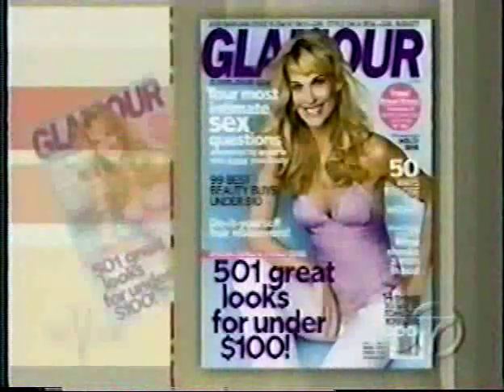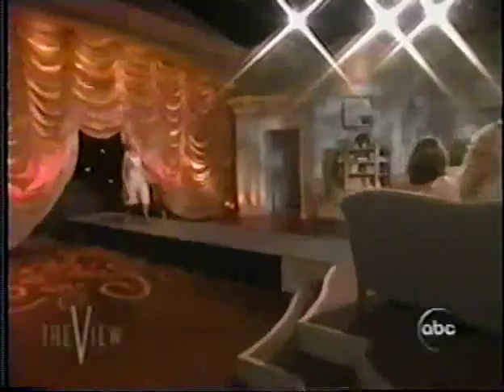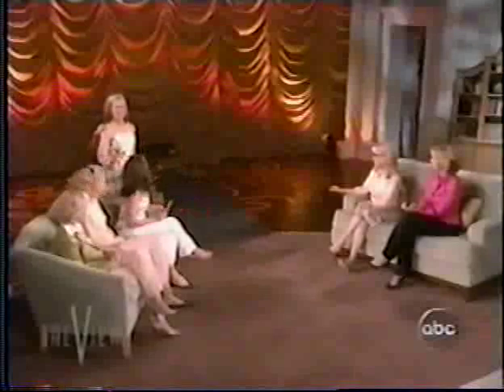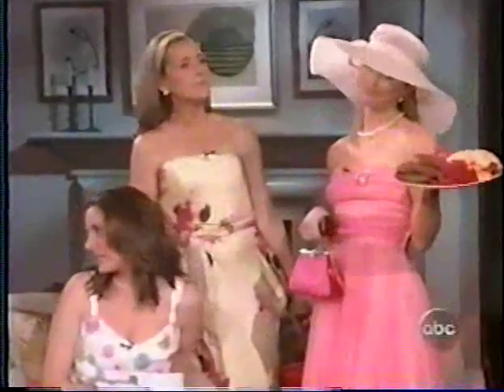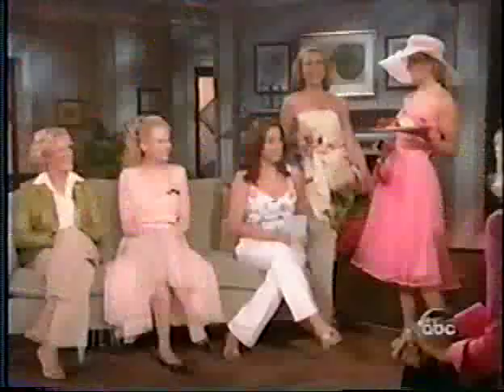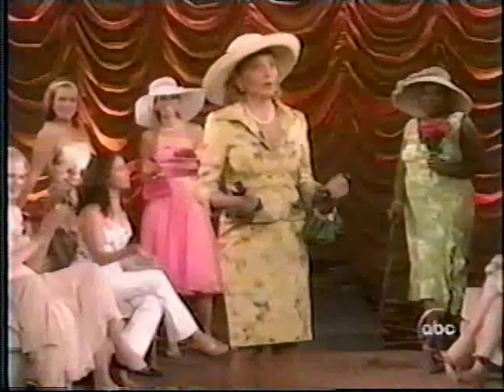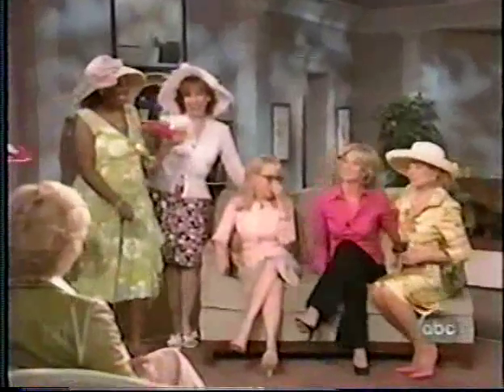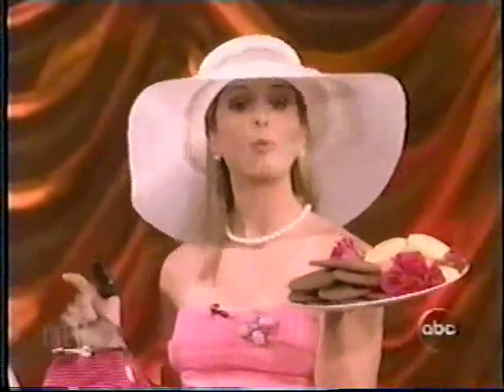The View "Stepford Wives" 06/10/04